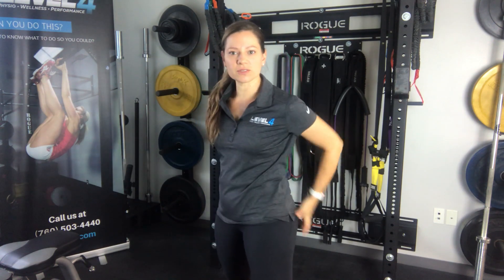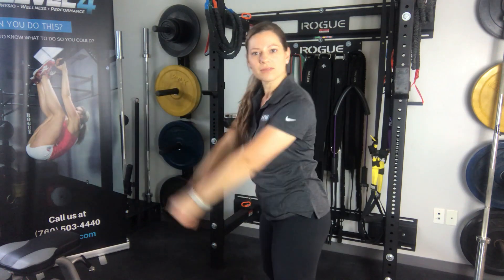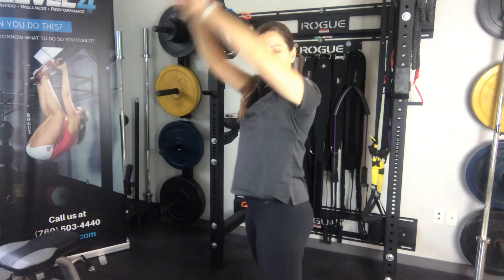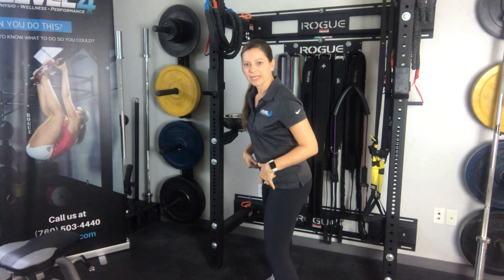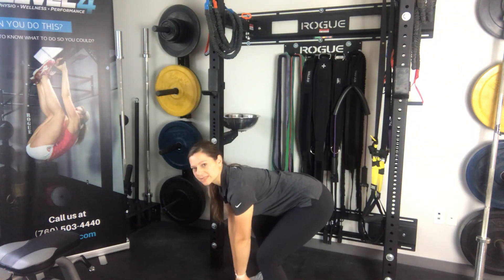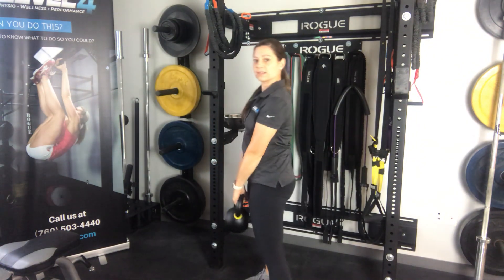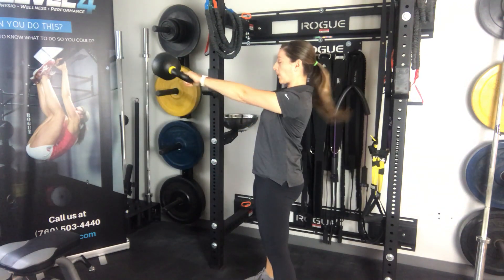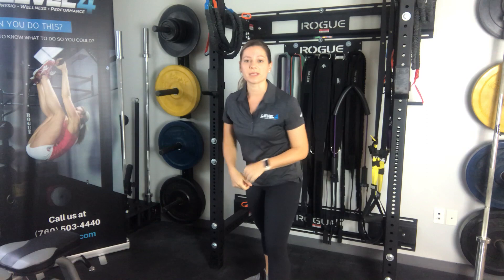Kettlebell Swings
(Audio Included) Use a kettlebell weight that is challenging by about 10 reps.  Don't overextend your back or bend your knees too much, use the hips!